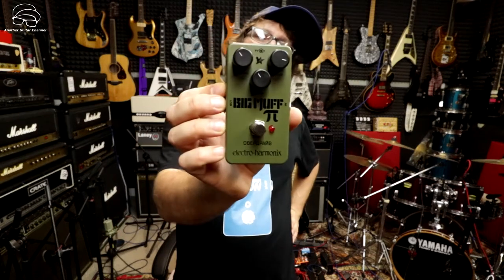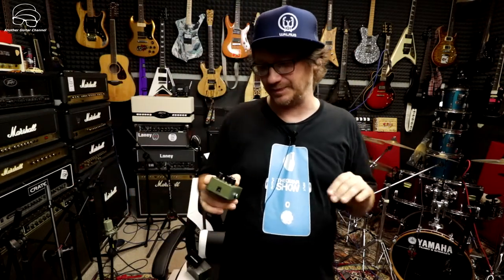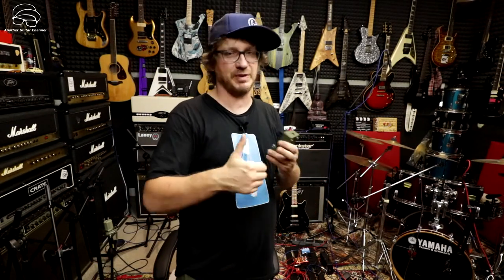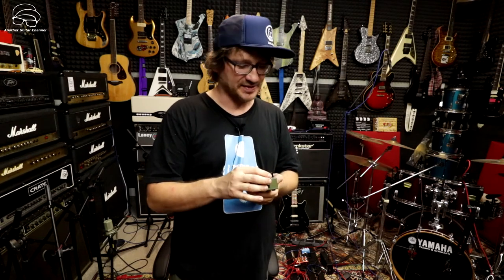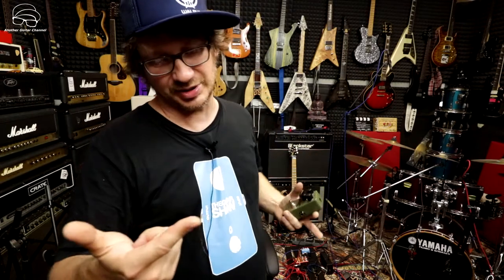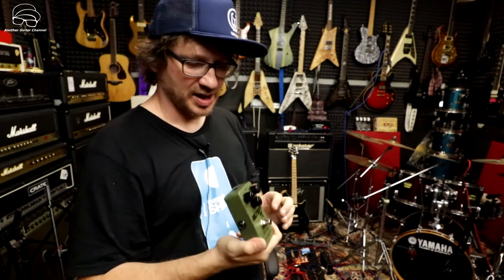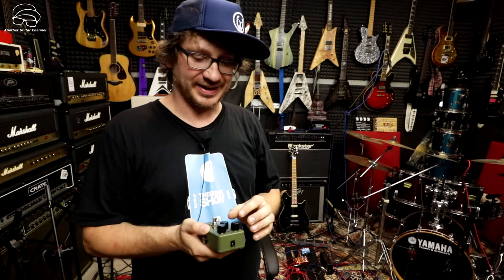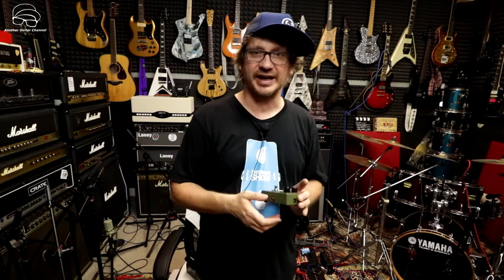Electro Harmonix Green Russian Reissue Big Muff Pi Fuzz Overdrive - Another Guitar Channel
Reissue of classic design from EHX Electro Harmonix - Big Muff Pi Big Russian.
Is it Fuzz or the overdrive?

Another Guitar Channel - Channel for all those (about to Rock) guitarist who can't play the guitar, but love to turn the knobs...